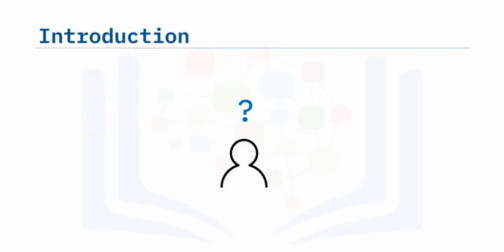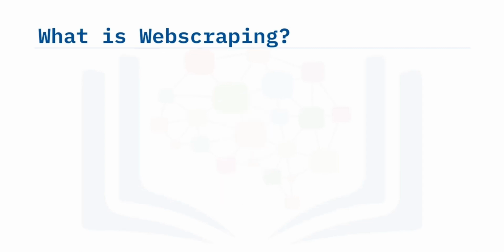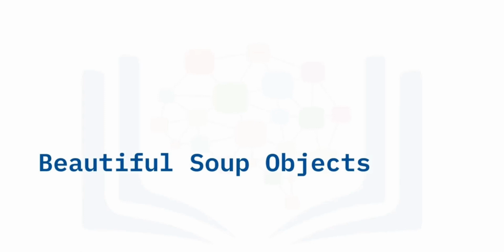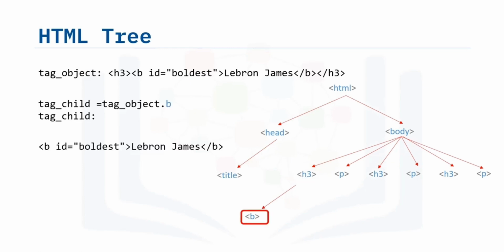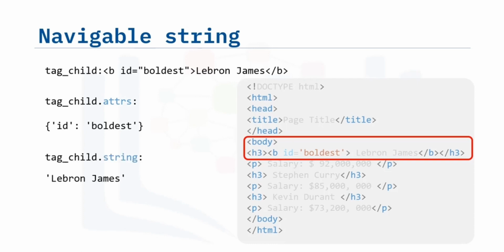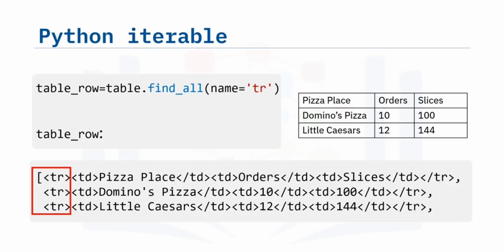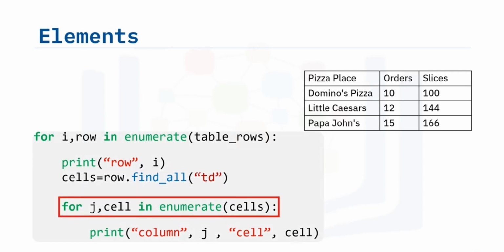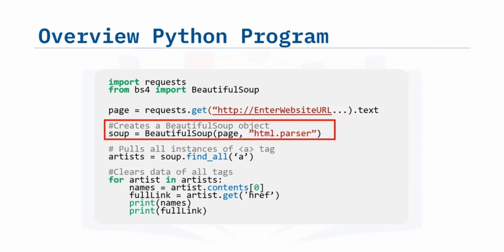Python for Beginner - Full course - Lecture 23 : Webscraping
This module delves into the unique ways to collect data by the use of APIs and webscraping. It further explores data collection by explaining how to read and collect data when dealing with different file formats.

Learning Objectives :

1- Explain the use of the HTTP protocol using the Requests Library method.
2-Describe how the URL Request Response HTTP protocol works.
2-Invoke simple, open-source APIs.
3-Perform basic Webscraping using Python.
4-Work with different file formats using Python.
5-Explain the difference between APIs and REST APIs.
6-Summarize how APIs receive and send information.